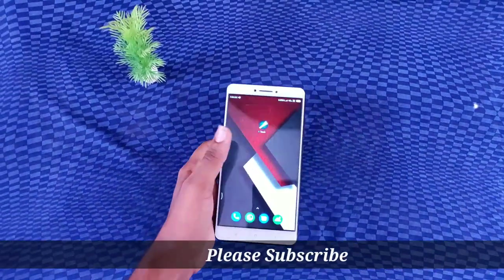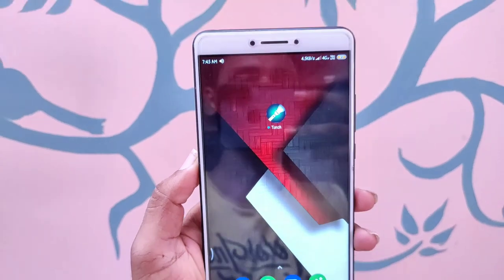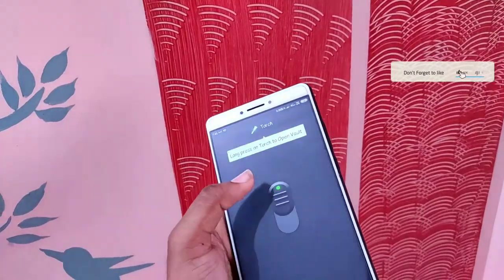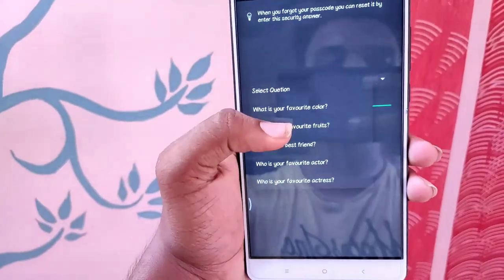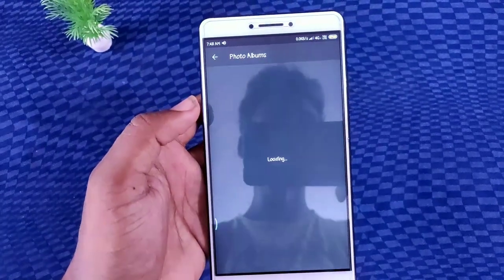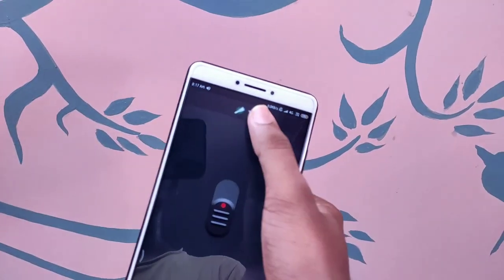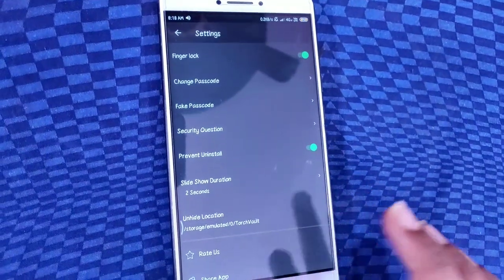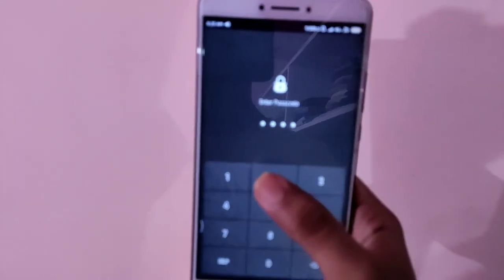Mobile Torch light secret trick ll Hide your photos and videos in your mobile Torch light in Telugu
Torch light#secret trick in Torch light#Hide your photos and videos in your mobile Torch light#VarmaTeluguTechInfo#

App link's:-

Hide your photos and videos in Torch light in Telugu,
How to hide Photos and videos in Torch light in Telugu,
Secret tricks in Torch light in Telugu,
Hide images and videos in Torch light in Telugu,
Hide your photos and videos in your mobileTorch light...

Source and credits:- NCS music...!